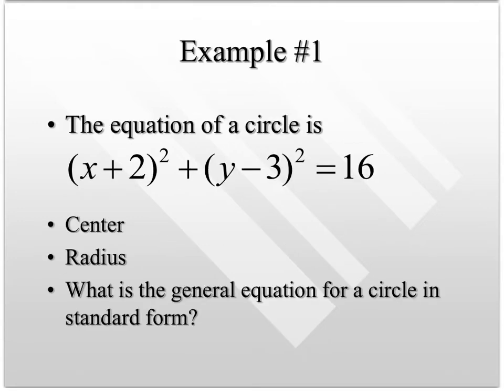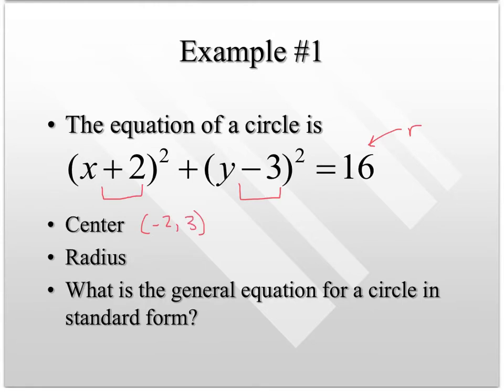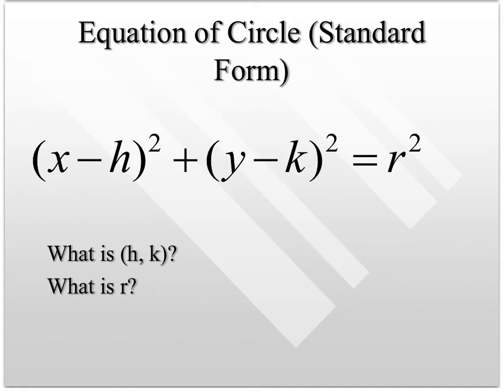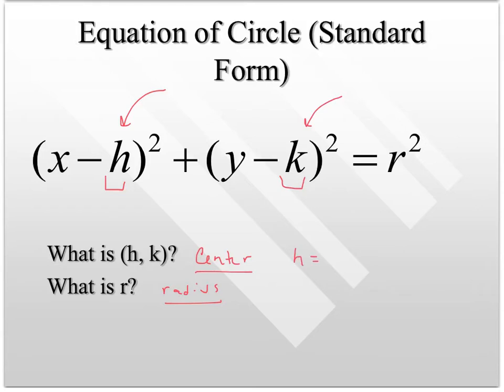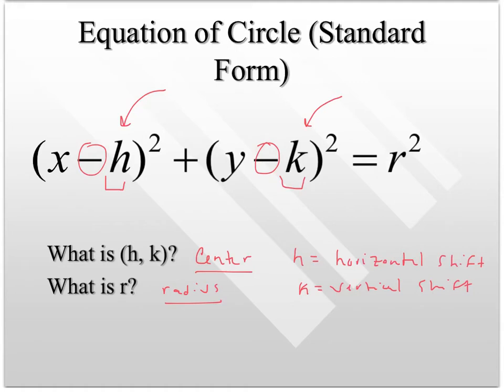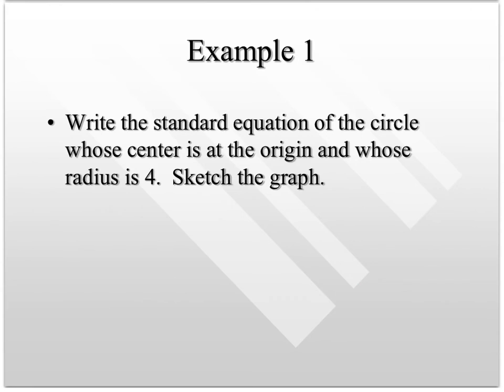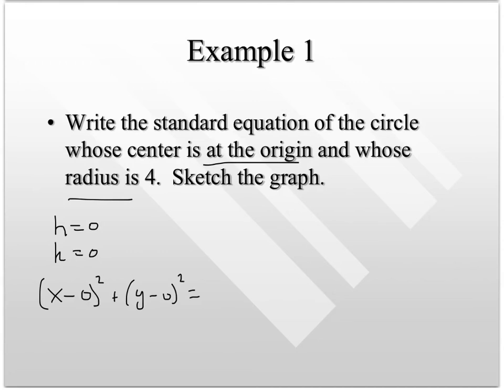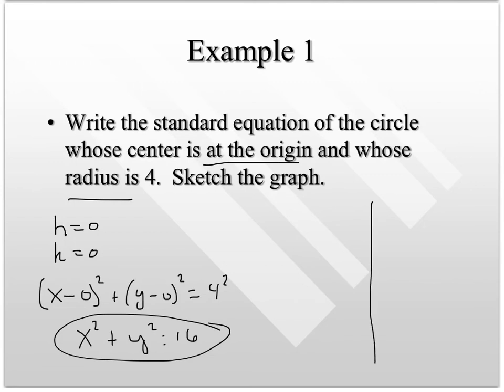9 3 equation of a circle Intro and ex 1